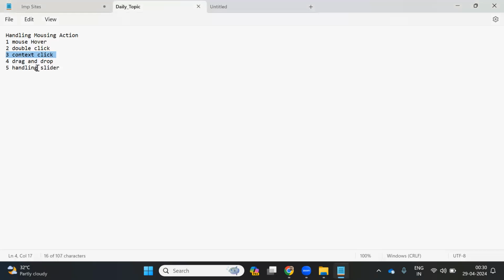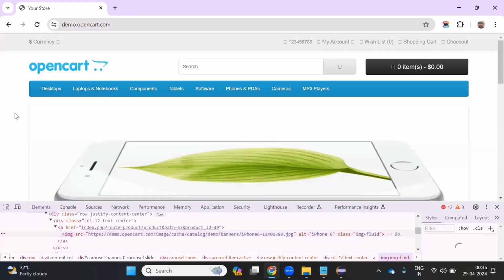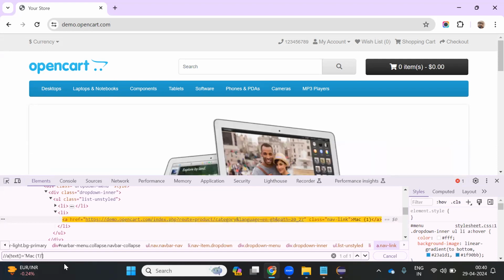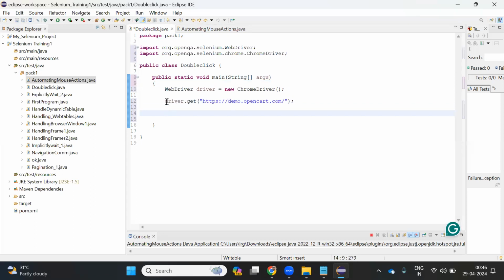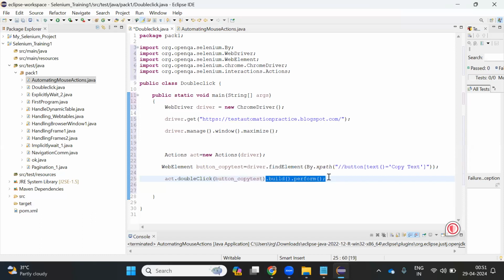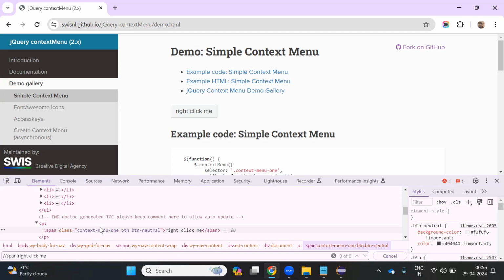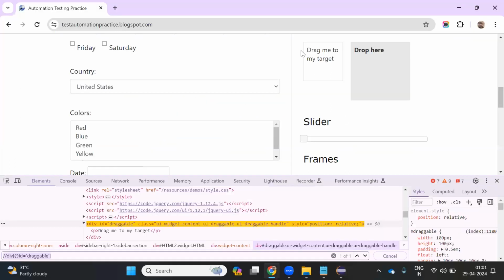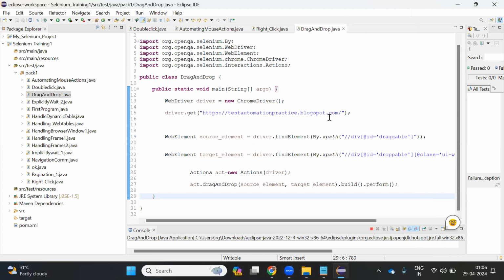Automating Mouse Actions using Actions class.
Handle mouse actions using Selenium